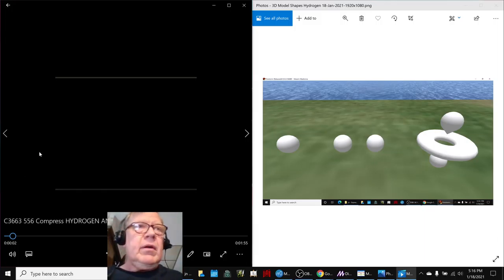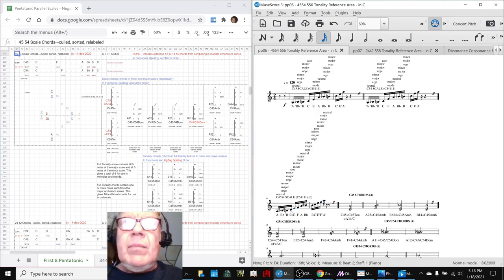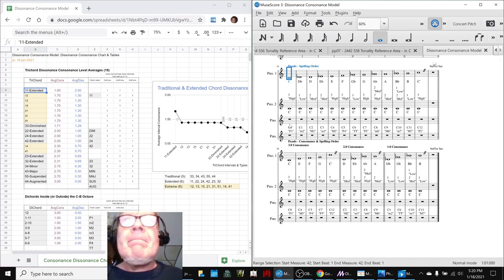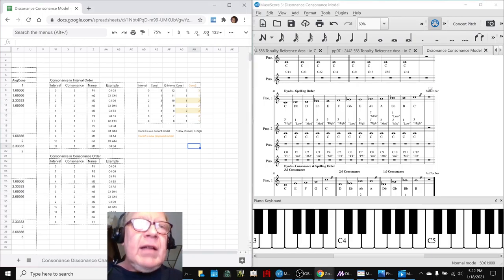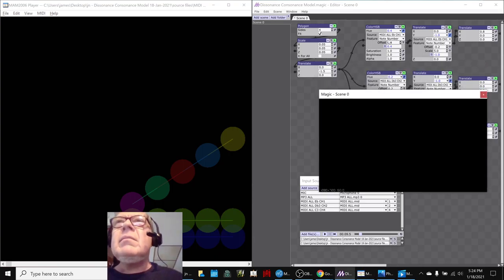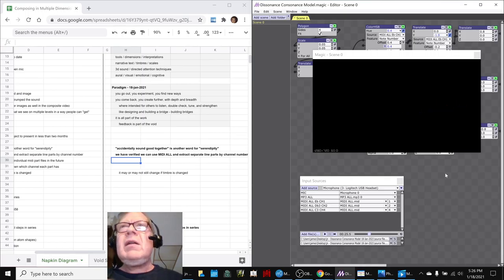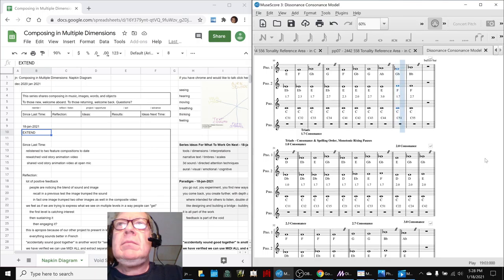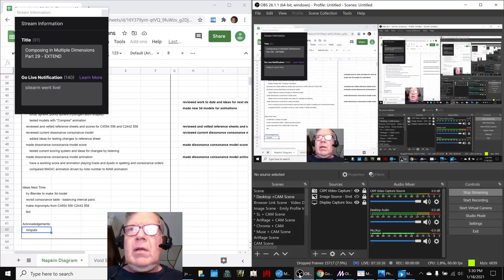Composing in Multiple Dimensions Part 29 EXTEND Stream Highlight 18 Jan 2021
ideas and scales for continuing are vetted; new 3d models, dissonance consonance score, and animation are made